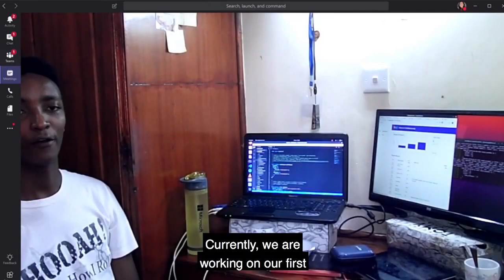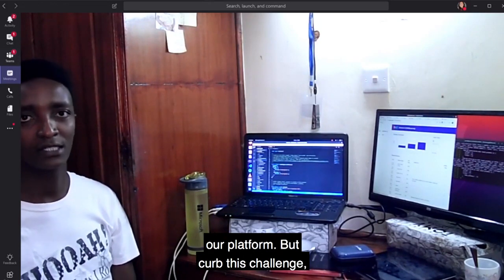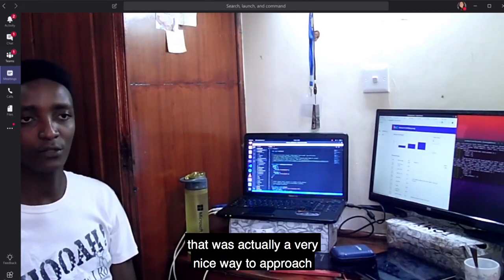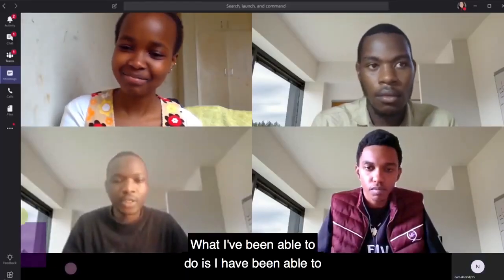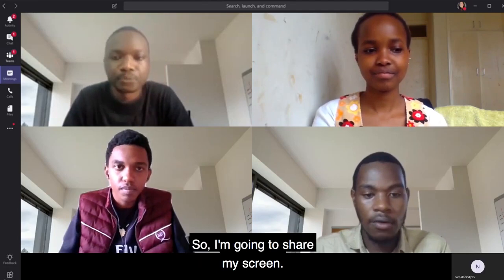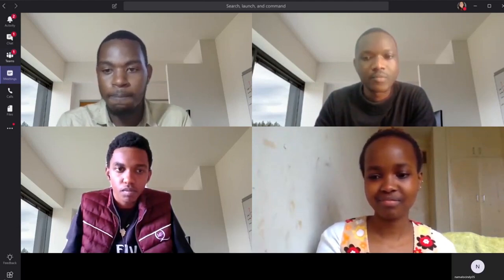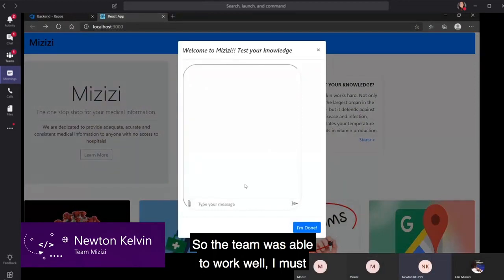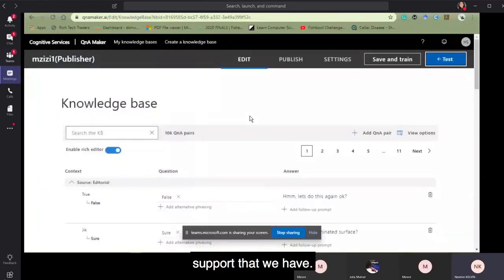Game Of Learners Season 1 - Episode 6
Game of Learners is an annual virtual hackathon spanning multiple weeks, where participants learn new technologies to build products/solutions that address the current Challenge. It provides a platform for Microsoft Learn Student Ambassadors (MLSA) to hone their leadership skills as Team Captains while leading and building impactful solutions with the Learners. The participants’ journey is documented and released online as a weekly episode on the GOL Show.